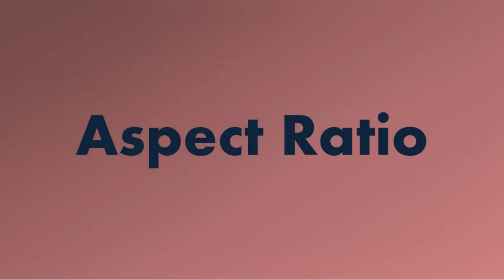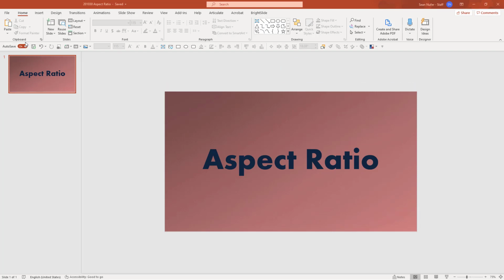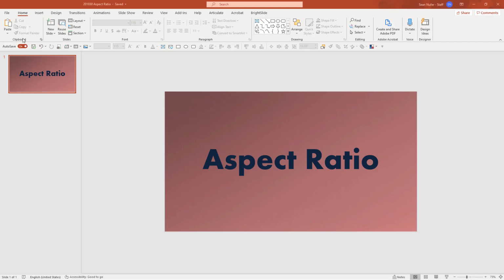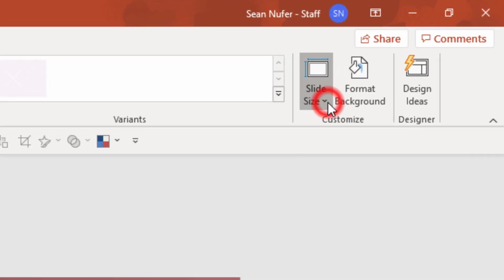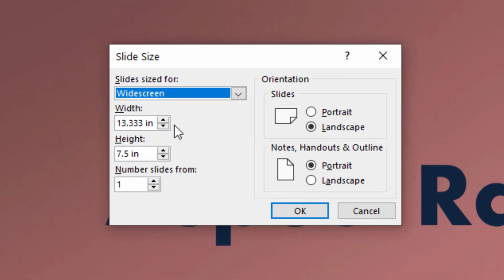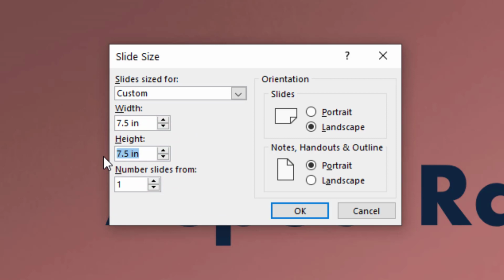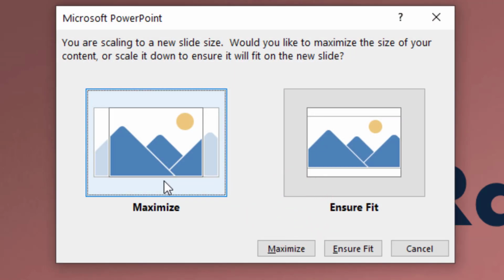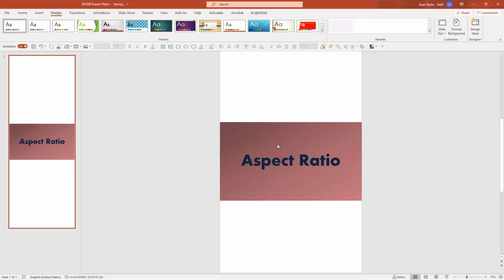PowerPoint Aspect Ratio